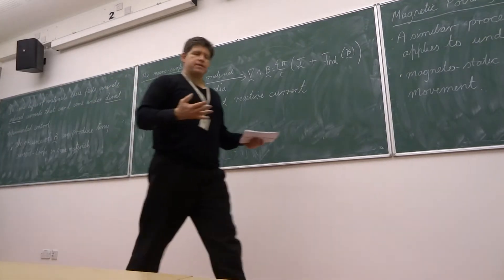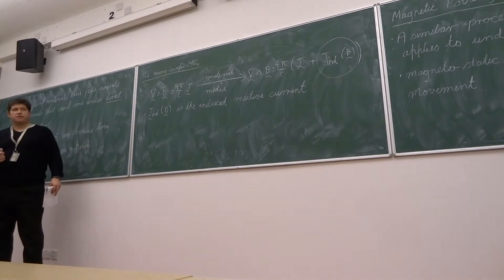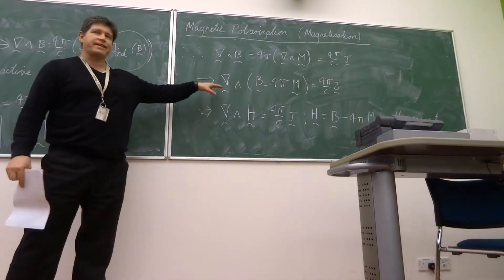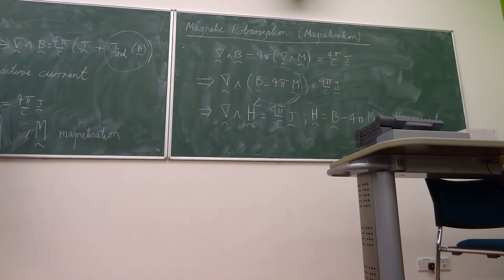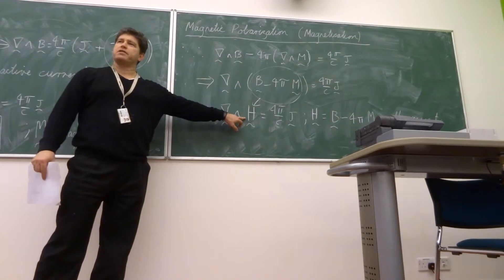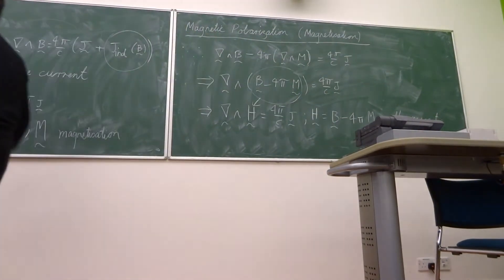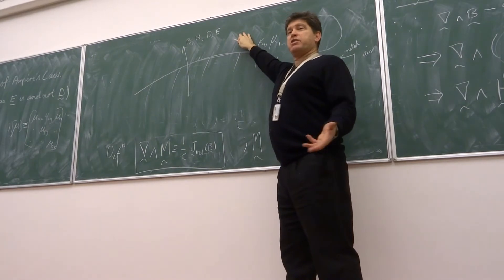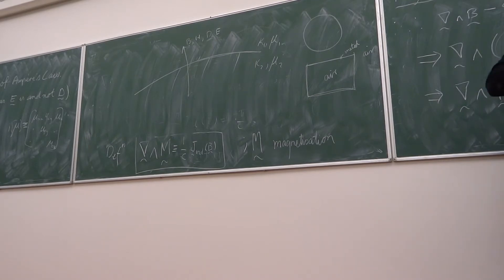29.01.13 Microwave and Optical Lecture: 6/6